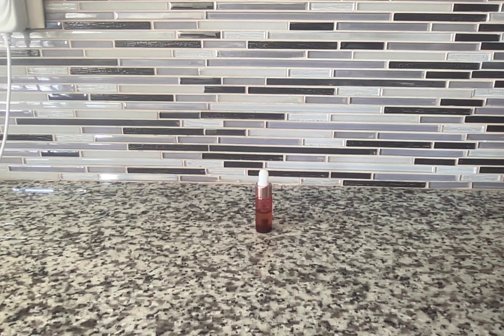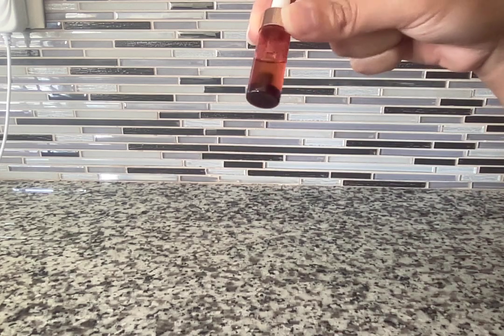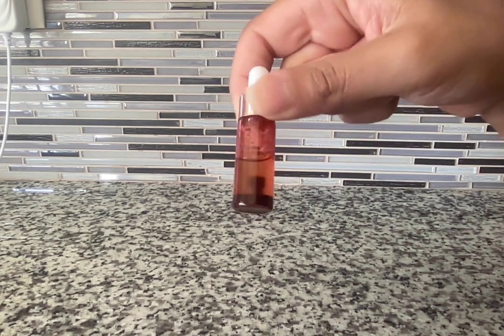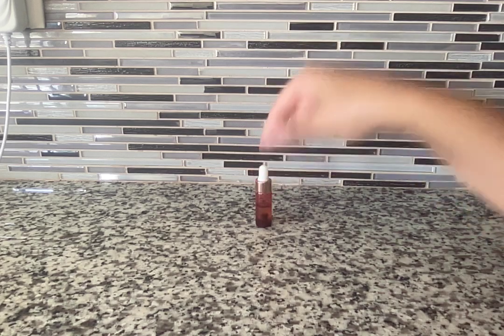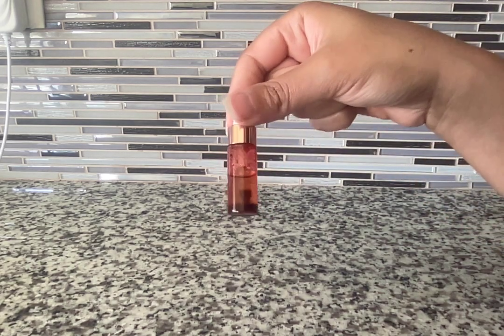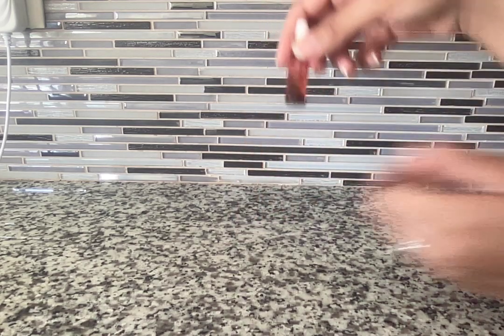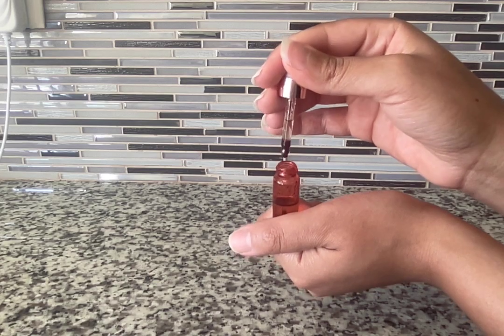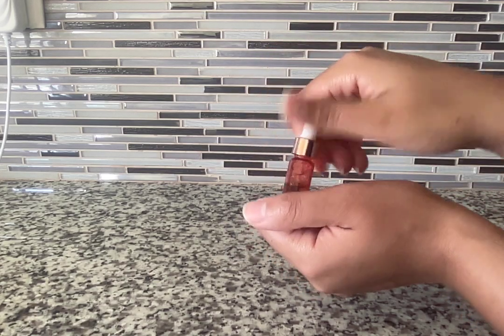2 Ingredients That Stop Tooth Pain & Eliminates Cavities!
2 Ingredients That Stop Tooth Pain & Eliminates Cavities!